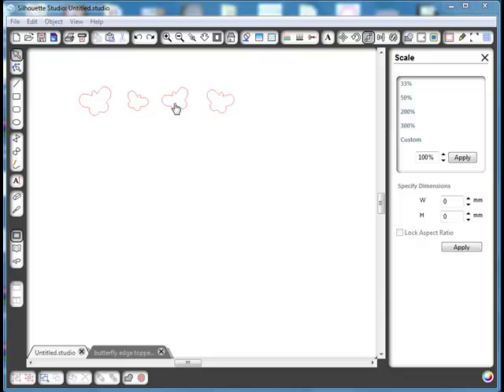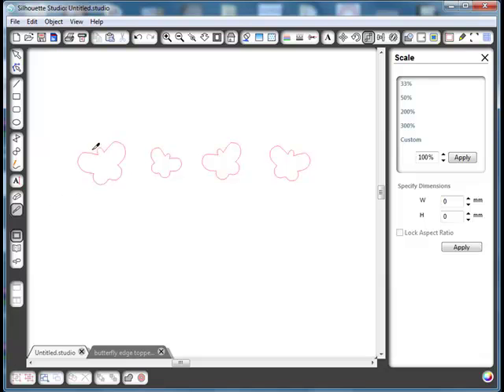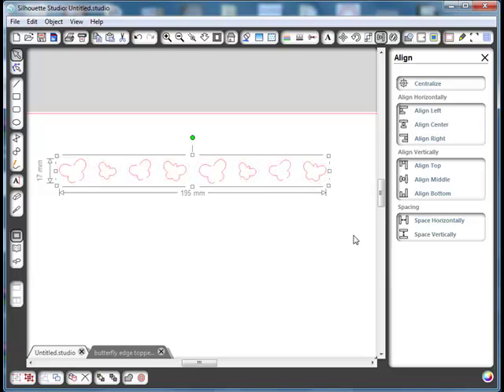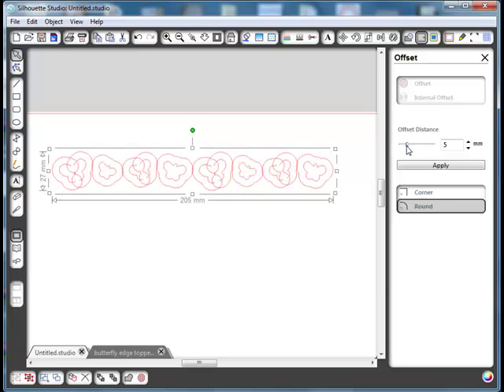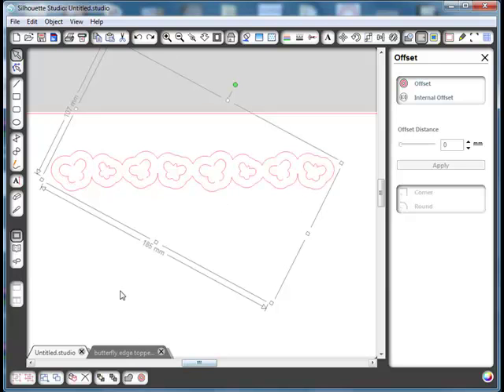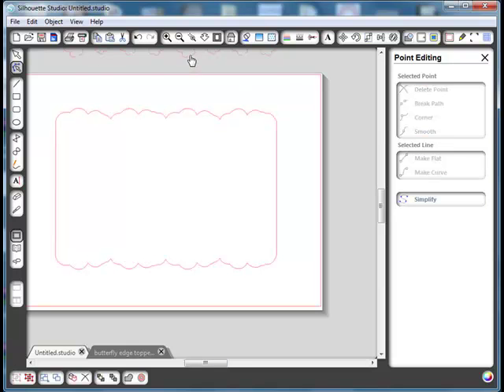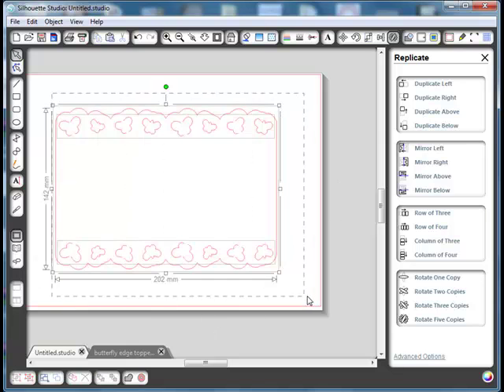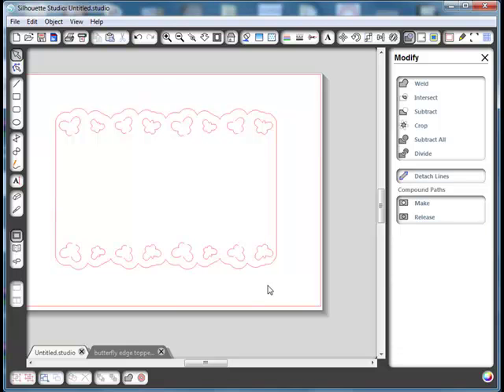butterfly shapes and edge topper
Silhouette Studio - making a shape and a butterfly edge topper